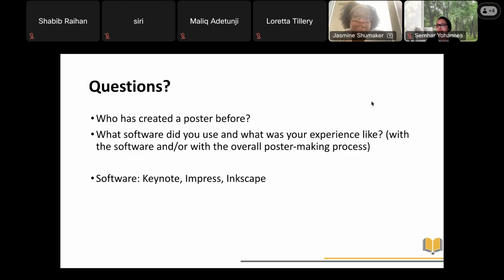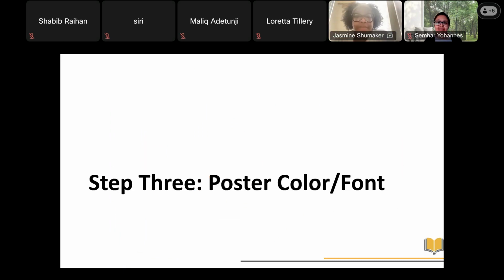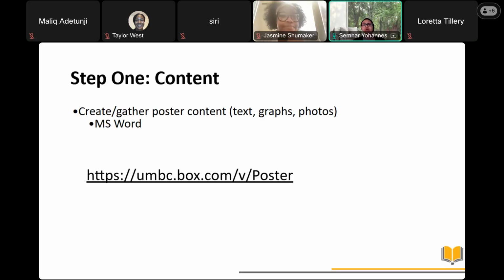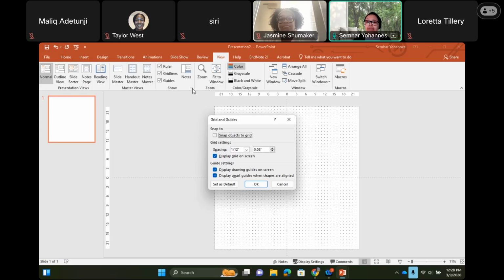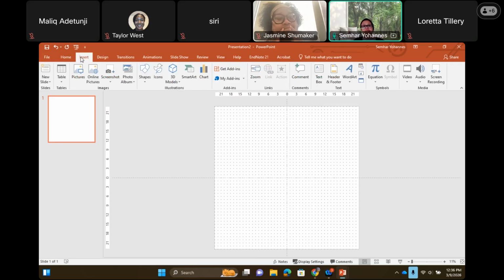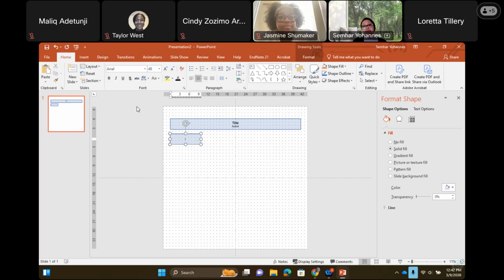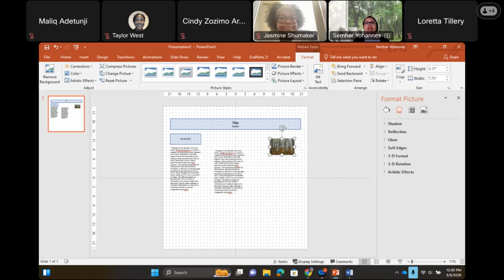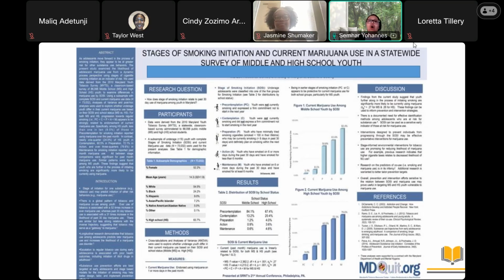Creating an Academic Research Poster Using PowerPoint